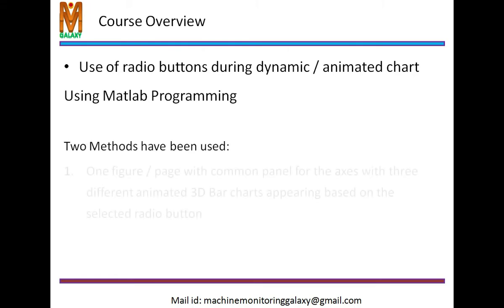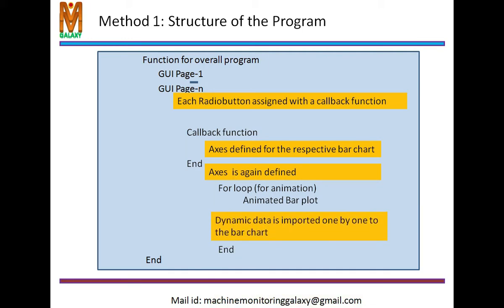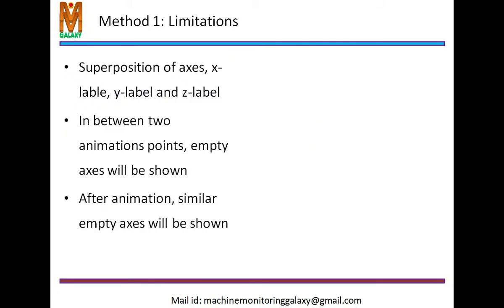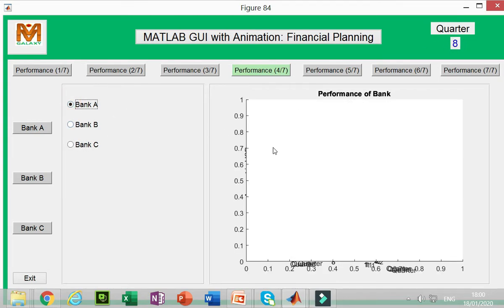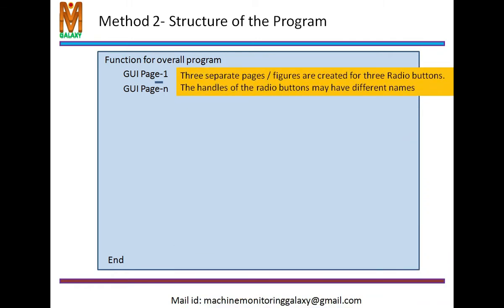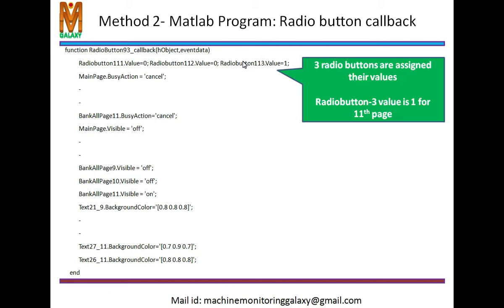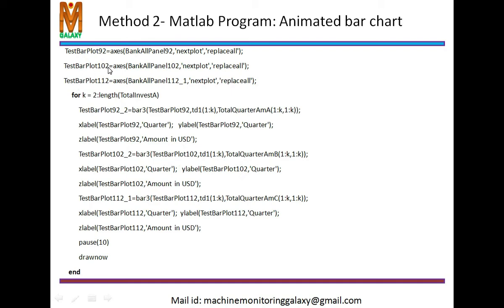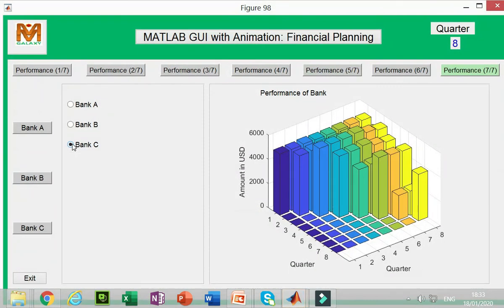Matlab GUI Animation_Financial Planning - Part 5 (Use of Radio buttons for animated bar chart)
A GUI with animation applied to Financial Planning is made using Matlab programming. The Part-5 covers use of radio buttons for plotting various dynamic or animated bar chart. Two methods have been discussed. The first method uses a single figure and single panel for all 3 radio buttons to draw 3 dynamic/animated bar charts.  The limitation of this method is also discussed. The 2nd method uses 3 different figures (with their respective panel) to draw the animated bar chart. The push buttons and radio buttons are used together so as to show that these buttons can be used interchangeably as well. This method has no limitation at all.
      The various parts of the series are as follows:
 Part -1: Creating and linking figures, data import from excel sheet, animation of data as text in the figure,
 Part -2: Data export to an excel sheet, animated line plots with single or multiple variables, calculation of compunding etc.
 Part -3: Animated simple bar chart, 2D grouped and stacked bar charts, 3D bar charts,
 Part -4: Providing legends, x-label, y-label, z-label etc. to bar charts and use of radio button for drawing simple charts.
 Part -5: Using radio buttons for animated bar chart with two methods and show how to use either radio button or the push button or these buttons together.